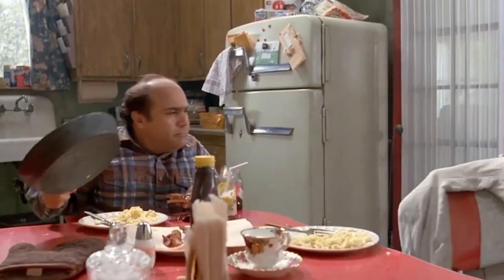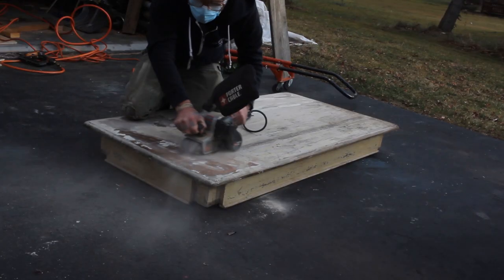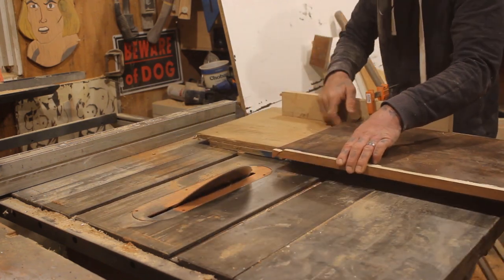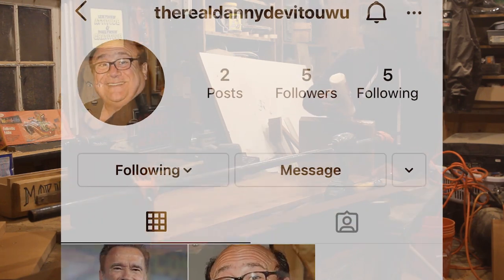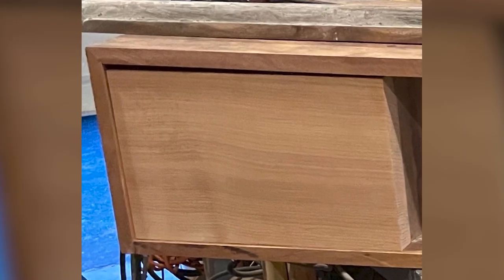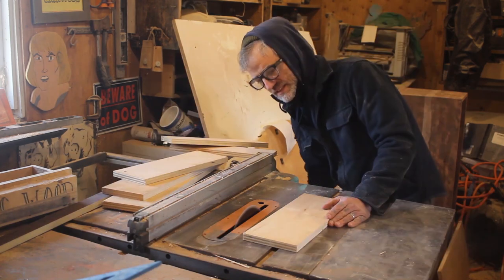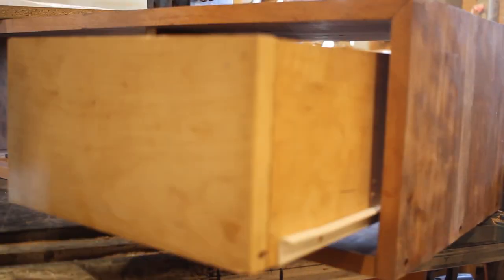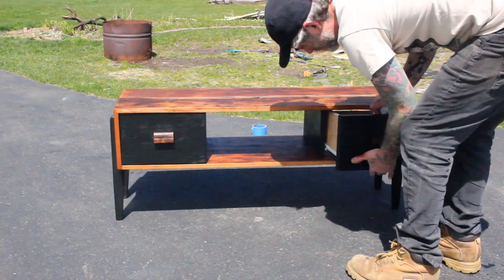I MADE A TV STAND FOR DANNY DEVITO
In this how-to video I show how I made this mid century modern tv stand for Danny Devito. Building DIY projects out of trash.

Trash to treasure and DIY handmade furniture. Die Trying midcentury modern. Beginner easy woodworking project.